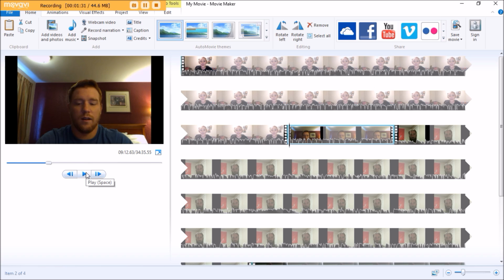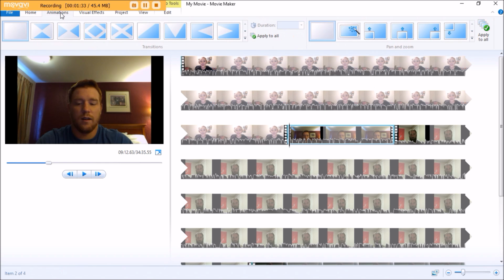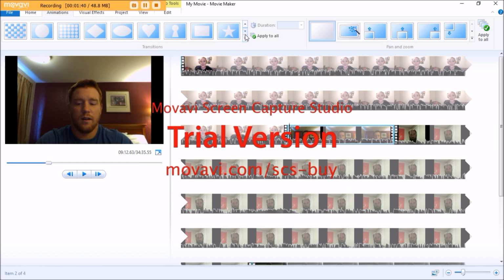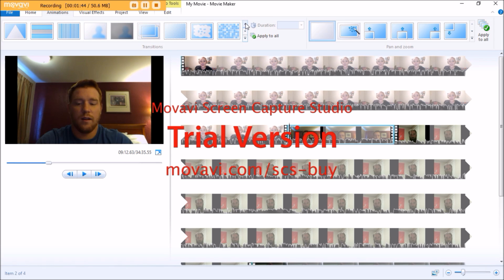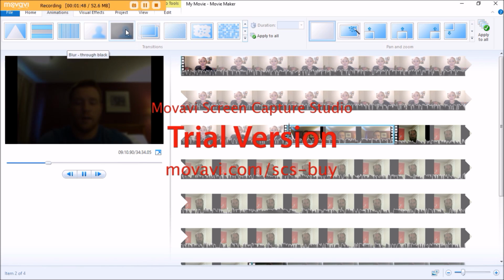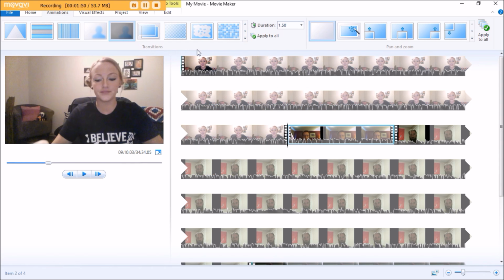Using Windows Movie Maker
This is a very basic tutorial of how to use windows movie maker. The sole purpose of this video is to assist students in Professor Jason Ford's Ethics in Leadership Class. This video does not address issues with file conversion; which require separate programs.